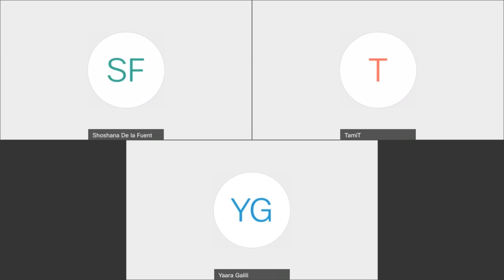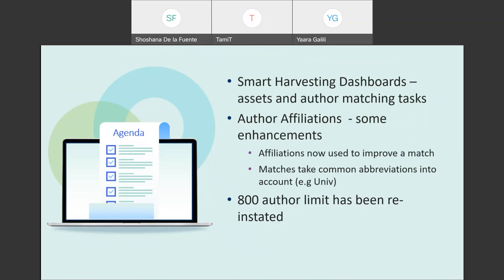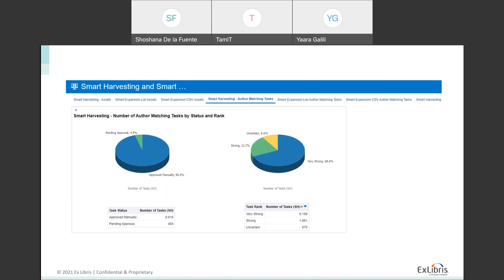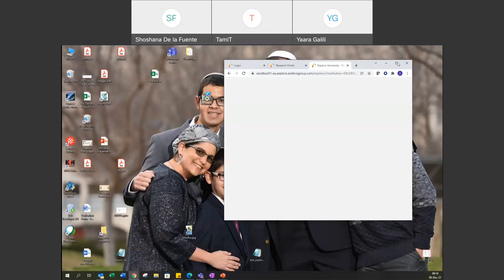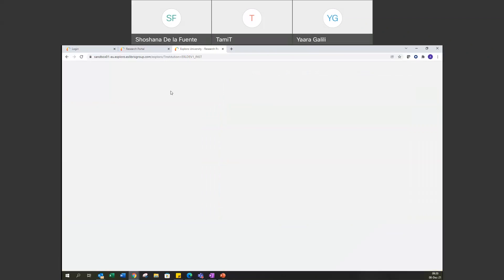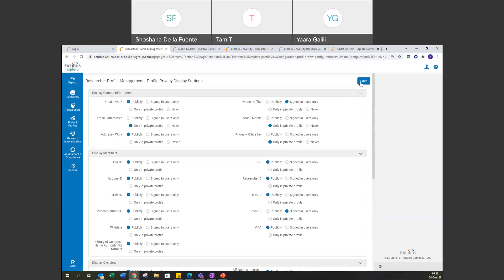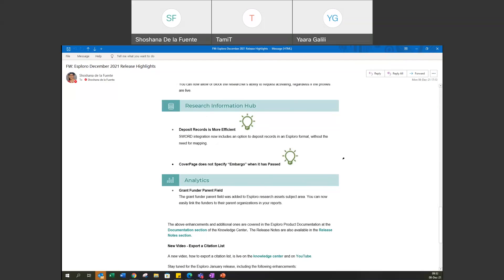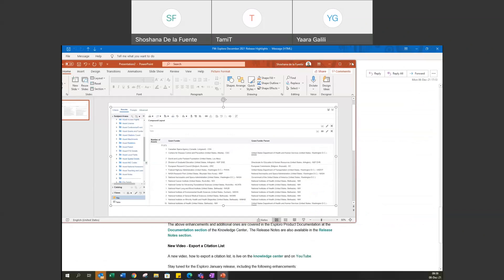Esploro December 2021 Release Webinar II